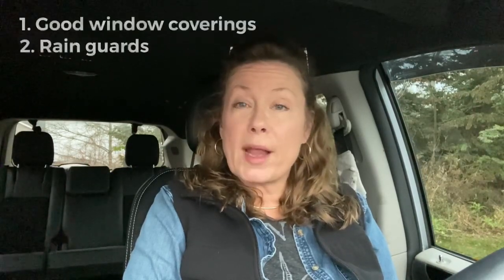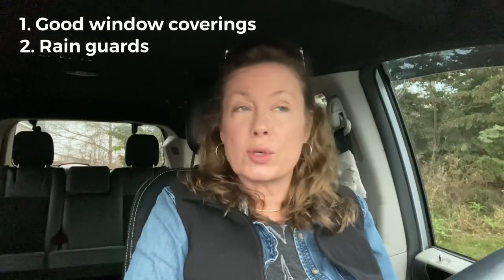Tips on Stealth Camping and Where to Stealth Camp in the City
Van camping in the city can be tricky sometimes. But if you have the right set up and fly under the radar, you will be successful at van camping no matter where you are.

Van Camping Links

BLIKA Portable Folding Toilet...

SaniCare Commode Liners - Pack of...

Alpicool C20 portable compressor...

Drive Auto Products Car Trunk...

Portable Car Vacuum Cleaner: High...

Vamako 9L Collapsible Dish tub...

Coleman® Comfortsmart™ Folding Padded Cot - Walmart.com

5 Gallon Water Dispenser,Electric Drinking Water Pump Portable Water Dispenser Universal USB Charging Water Bottle Pump For 2-5 Gallon With 2 Silicone

REENUO 5000mAh Camping Fan with LED Lights, 40 Hours Max Working Time Tent Fan with Hanging Hook, Rechargeable Battery Operated Desk Fan for Home & Office

EZ-Roll Holder – Paper Towel...

Lifetime Height Adjustable Craft...

USB Fairy String Lights with Remote and Power Adapter, 66 Feet 200 Led Firefly Lights for Bedroom Wall Ceiling Christmas Tree Wreath Craft Wedding Party Decoration, Warm White

Kizen Collapsible Camping Lantern - USB & Solar Rechargeable Lanterns for Camping, Hiking, Emergency and Outdoor - Power Outage Supplies - Blue

Heatmax Hothands Toe Warmer Bonus …